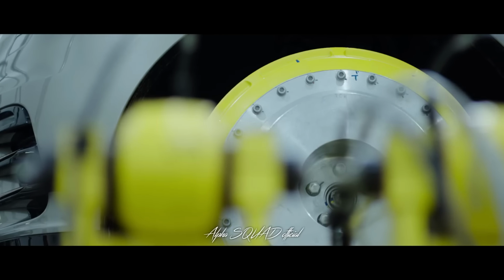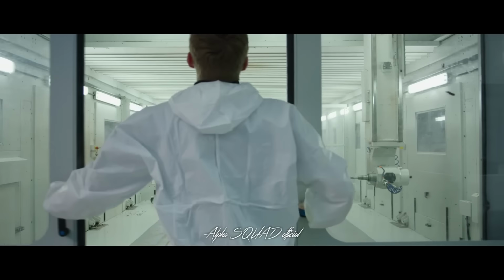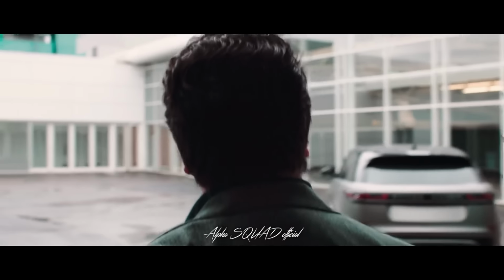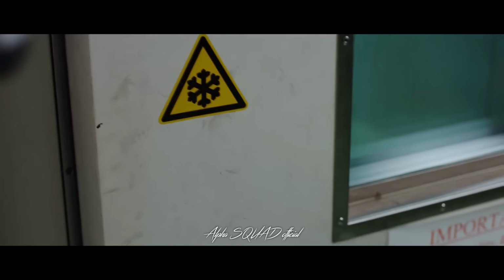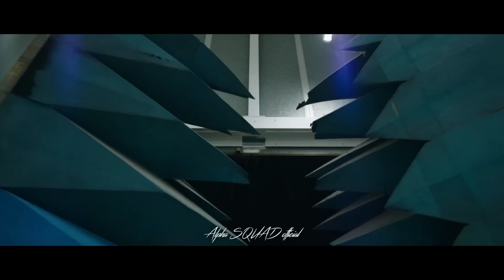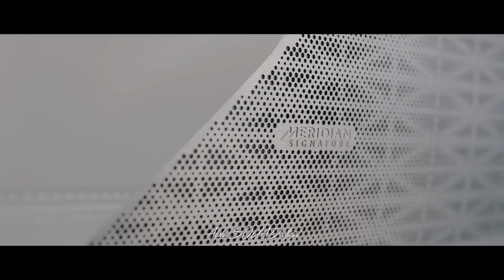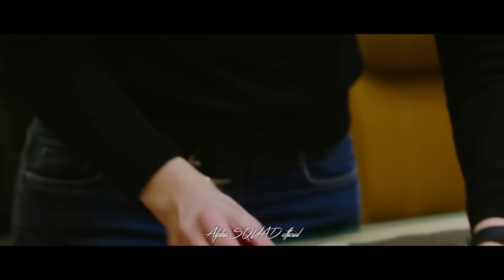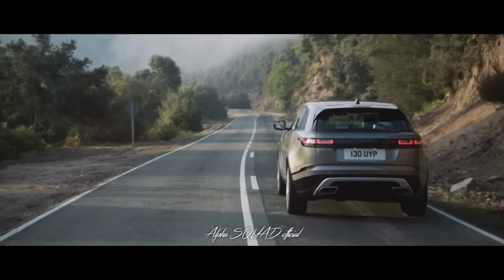Range Rover VELAR - All You Need to Know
LAND ROVER PRESENTS THE NEW RANGE ROVER VELAR

The fourth Range Rover and the first vehicle of its kind, Velar - like its forebears - is another pioneer, exploring the frontier for luxury SUVs